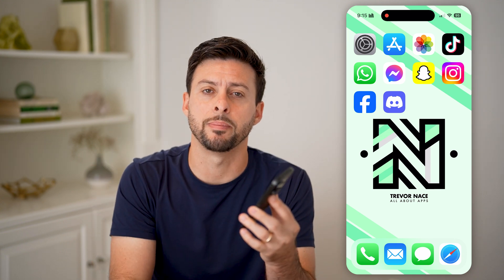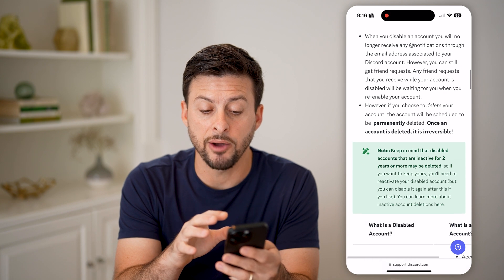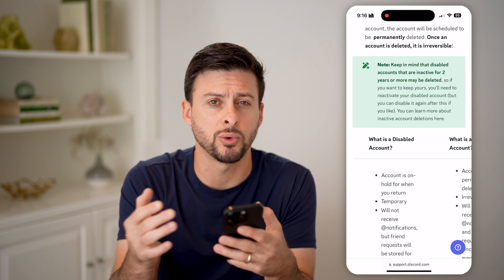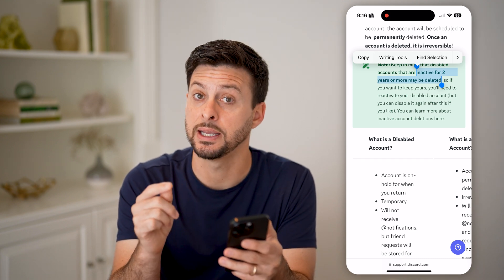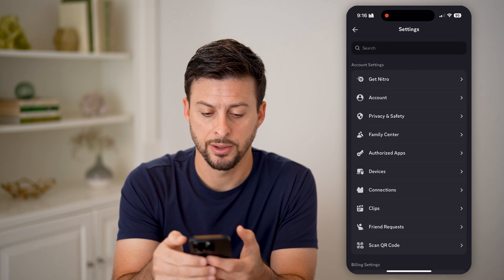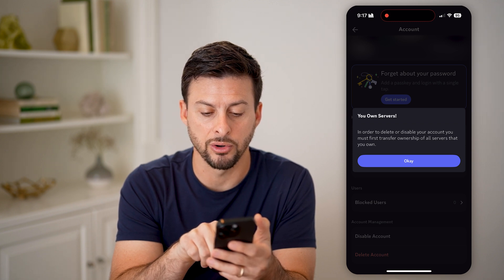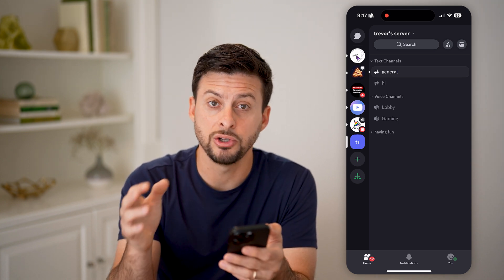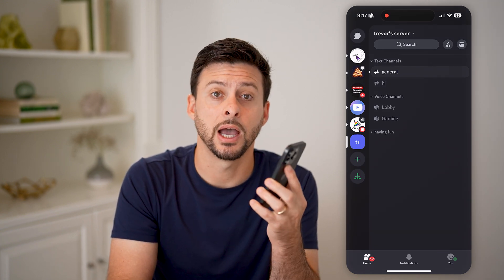How To Disable Discord Account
Here's how to disable your account on Discord so you can create a new one or shut down an account to start fresh.